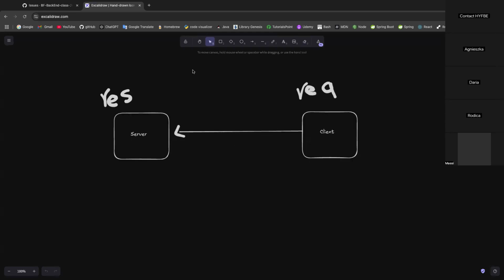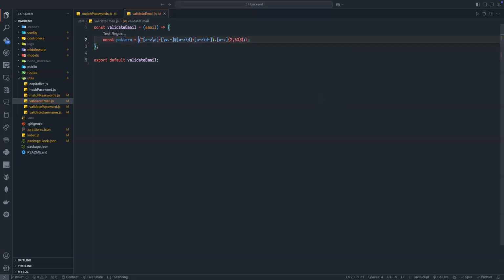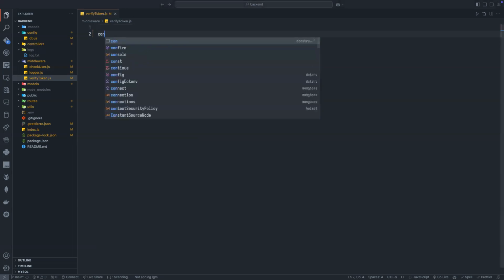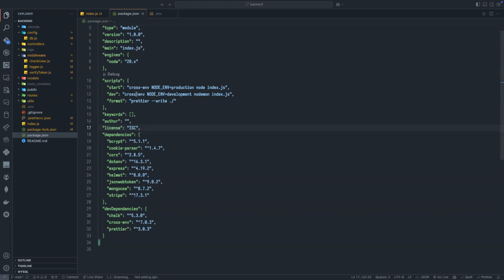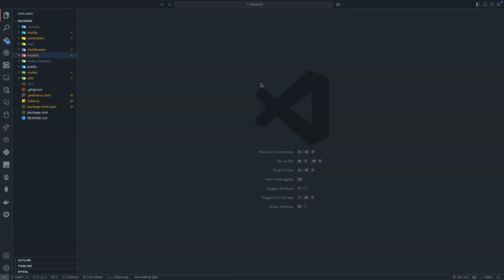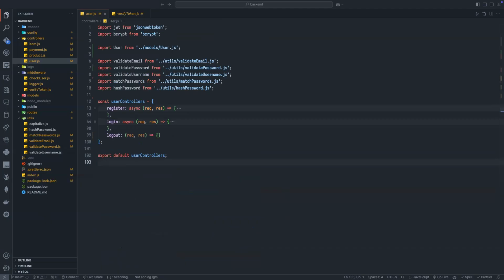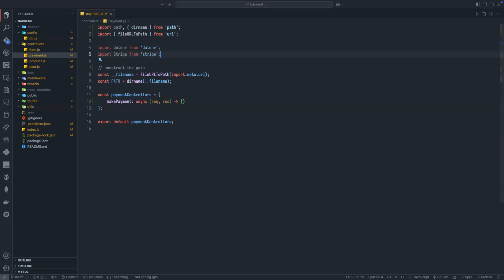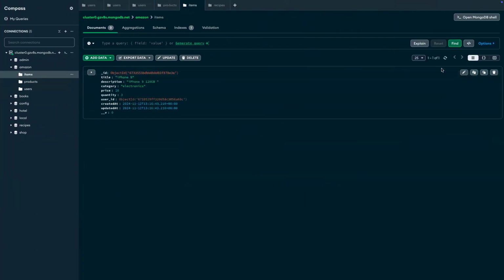bf 2024 deployment 1